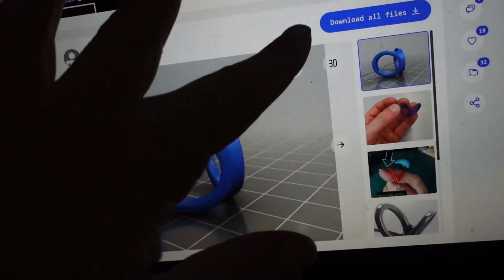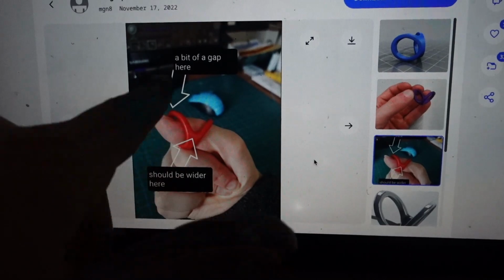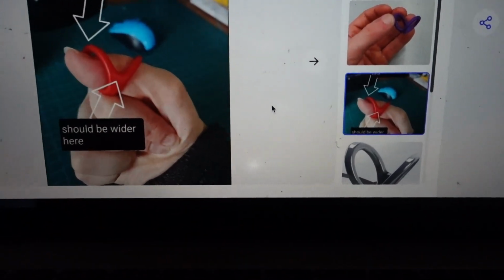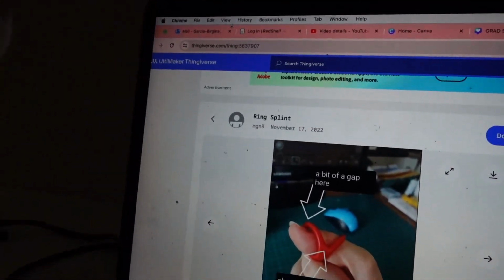OT School Vlog || Occupational therapy student week in the life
I make occupational therapy student vlog content to help you feel more normal in your grad school journey.